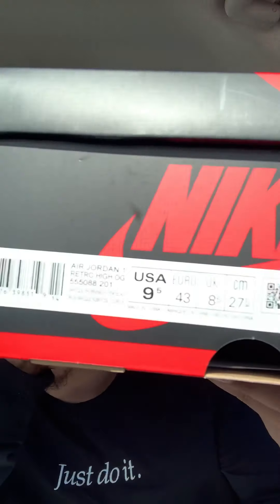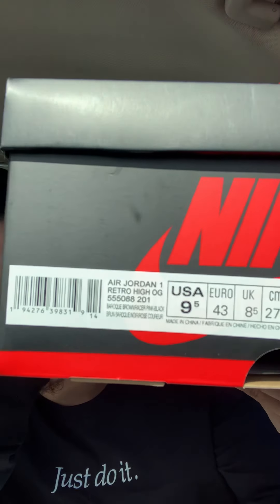AIR JORDAN 1 BIO HACK REVIEW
Just a quick video reviewing the Air Jordan 1 Bio Hack.